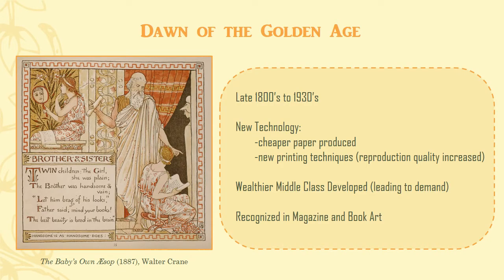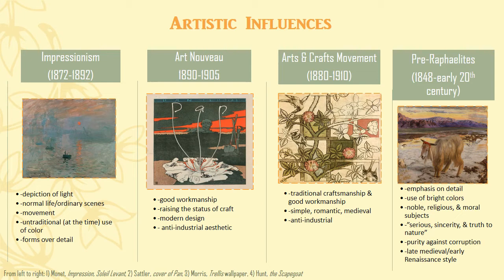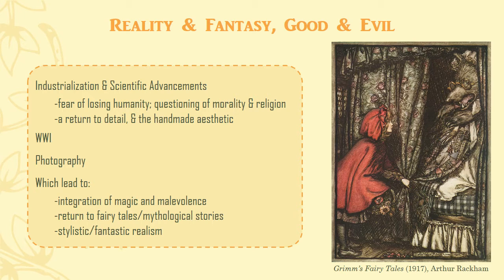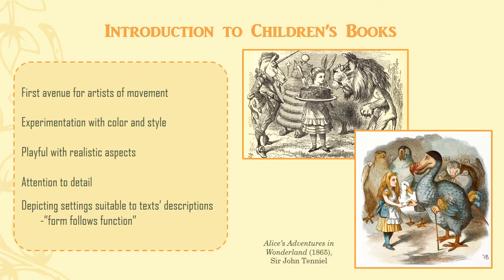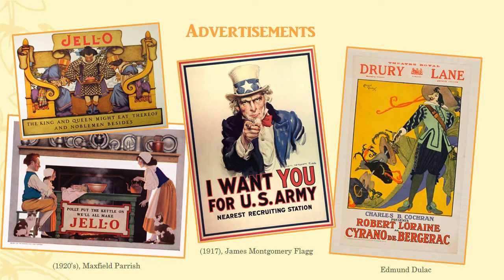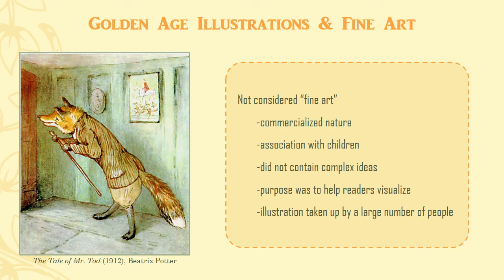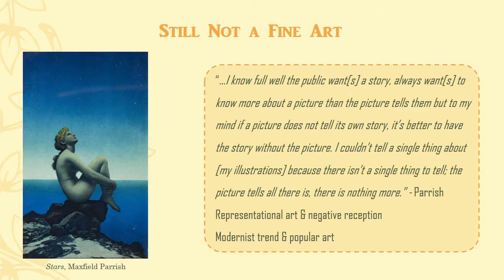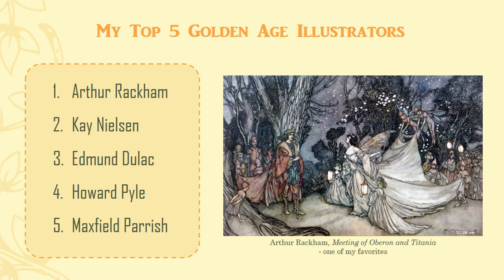Golden Age of Illustration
A brief overview of the Golden Age of Illustration